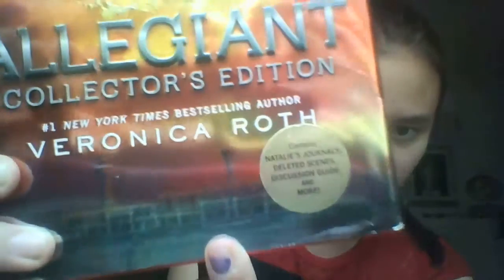Walmart/present/Barnes and noble/Edmckay book haul pt1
I am so sorry about the ending of this video it's going to be a two Parter. so the second pt will be uploaded soon. and i am sorry about the sound it made sorry. My computer cut me off towards the end.